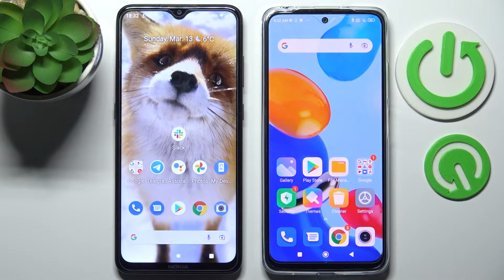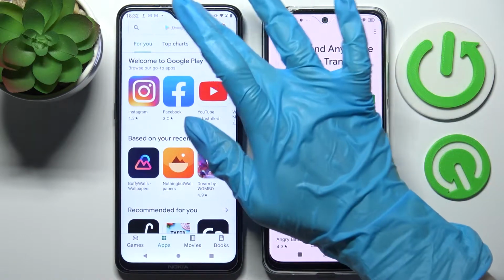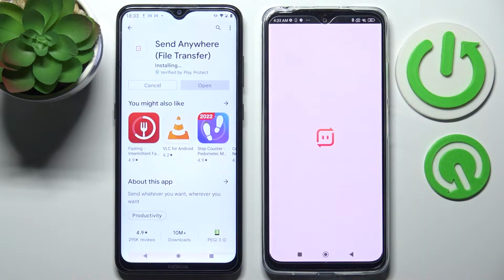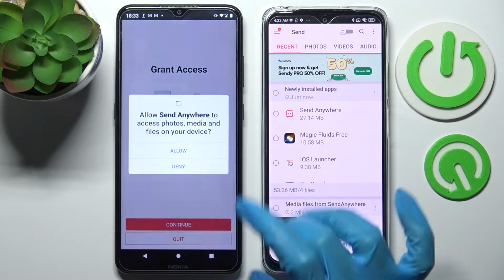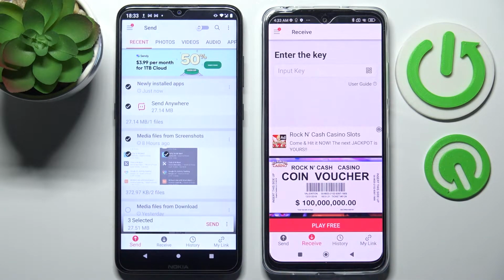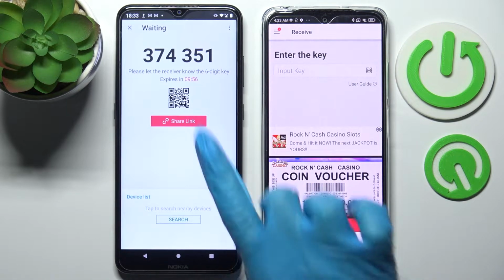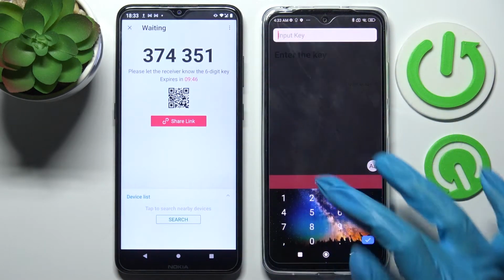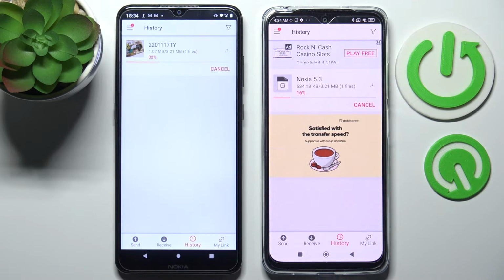How to Transfer Files from an Android Device to REDMI Note 11 - Send Anywhere App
Learn more about the REDMI Note 11:
In this simple tutorial, we will show how you can send files between an Android smartphone and REDMI Note 11 mobile device using the Send Anywhere application. Thereby, if you would like to learn the easiest and most convenient way to send files to the REDMI Note 11 smartphone, we kindly encourage you to view this video.

How to send files to the REDMI Note 11 via Send Anywhere application? How to use the Send Anywhere app on the REDMI Note 11? How to transfer files to the REDMI Note 11?